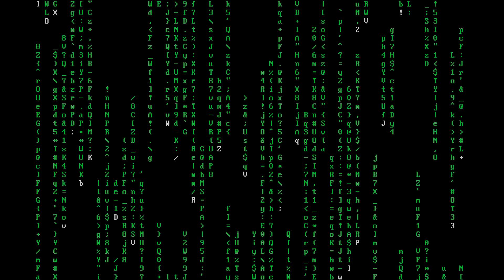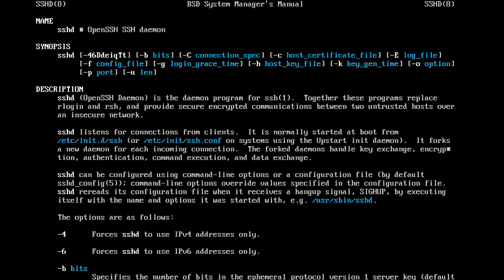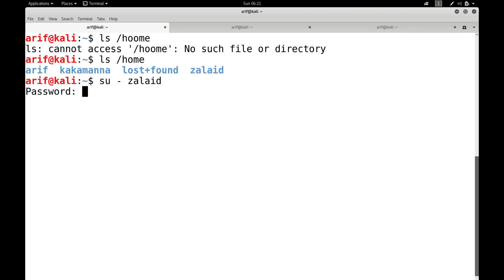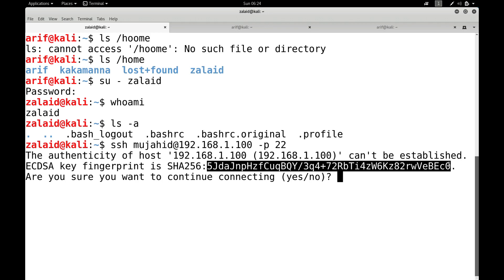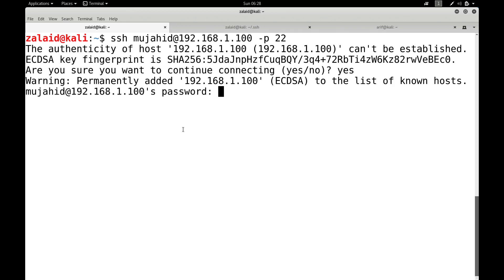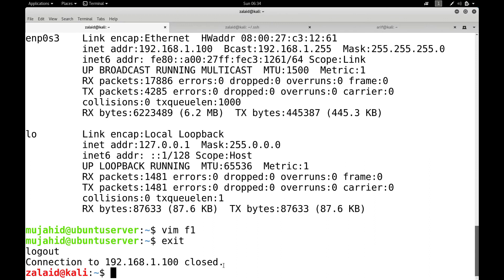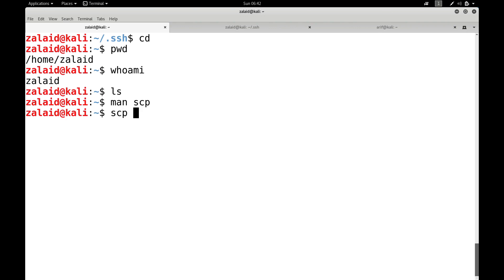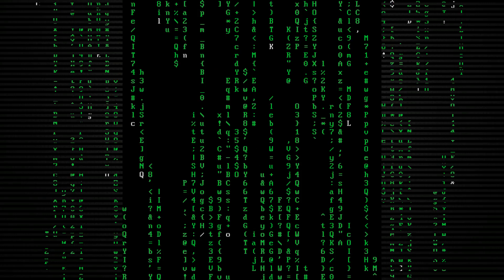Lec07 SSH Server (Arif Butt @ PUCIT)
This session deals with installing, configuring, and using ssh server. The three stages of connectivity are described in detail with hands on practice. Stage1: Negotiating secure connection and secret key using asymmetric encryption. Stage2: Authenticating user, via password or using ssl keys. Stage3: The actual data transfer using symmetric encryption. As a bonus finally the use of secure copy (scp) command is also explained.